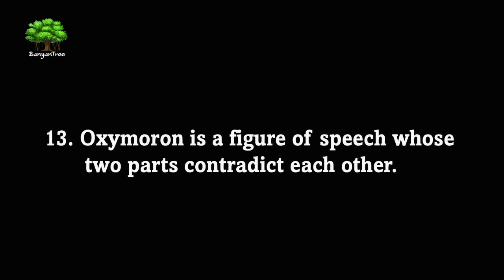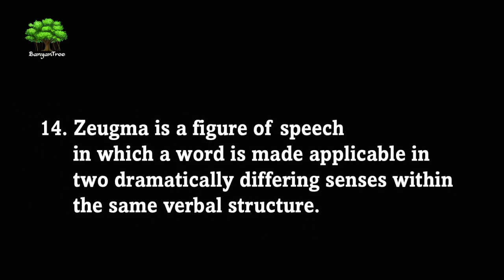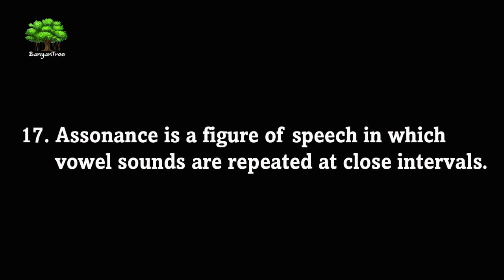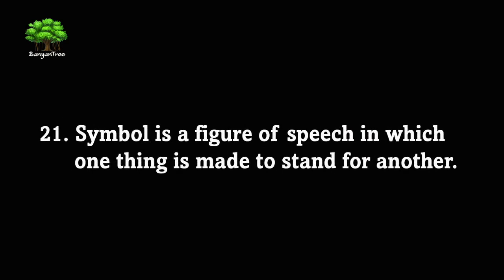Master these FIGURES OF SPEECH! / Dr. A. Raghu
A key difference between ordinary language and literary language is that the latter makes appropriate use of figures of speech. Here is your opportunity to master some extremely important figures of speech.